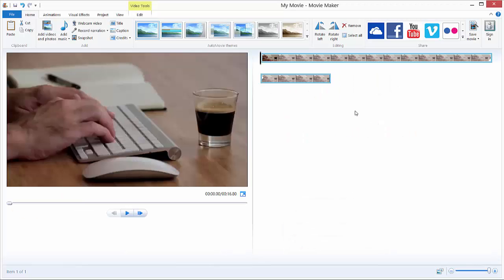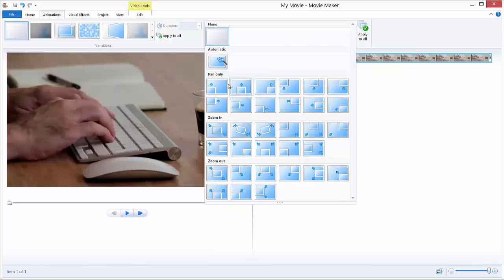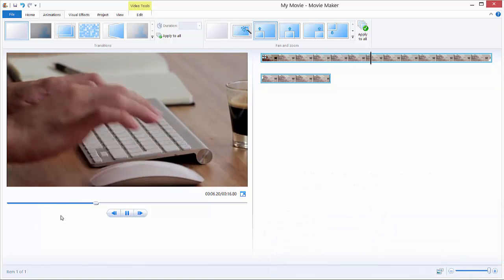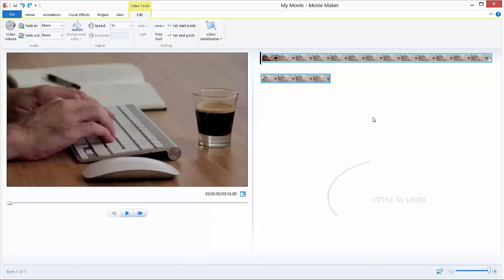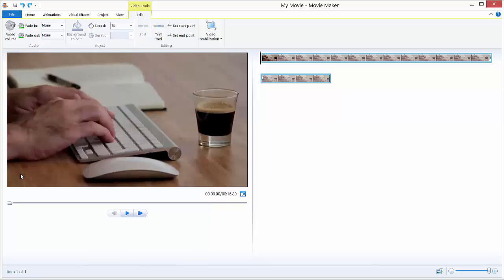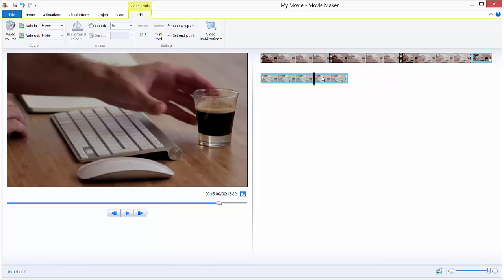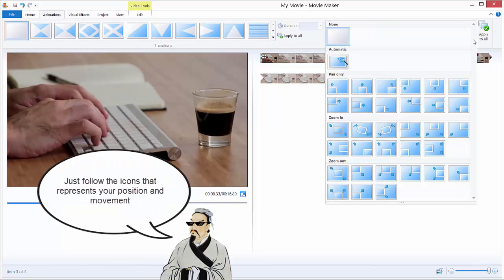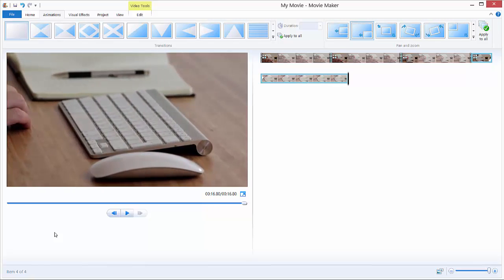How to Pan in Movie Maker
Learn how to pan video in the Windows Live Movie Maker. I will also cover zoom tool in my next video. Stay sharp :)

Transcription:

Hi, and welcome to the tutorial on how to pan our videos in the Windows Live Movie Maker. just to apply this effect you need to go to, you need to first import your video, I just import this video of a guy typing on a keyboard, and just go to animations, and in the second, this second area where says pan and zoom click over here, this little arrow and expand your pan tools. We can see this pan only zoom-in, zoom out amounts, I will cover only the pan only, and the zoom-in-zoom-out I will cover in the next tutorial. So, to pan this just click on your video, again, let's go again, just click this, the animation just go to pan and just click this pan-only. As you can this are, this is our movement path, so we just click this and, click play ,and as you can see our camera is moving up, moving up. it's a pretty slow but it's slow because our video is long, so, to make it faster you just go to just double-click your video, may be over here target your video and hit split video. We know split our video, set to a beginning and if you hit play, our moving is faster. I have a task for you, I'll just undo this, everything. I just undo everything and I have a task for you. I want you to make me a video where our camera moving from bottom to top from top to right top from right top to right bottom and from right bottom to left bottom. This is a task so try to do it I have one hint, it includes, it includes cutting your video four times. Try yourself ... if you're watching now that means that you have some difficulties making these tasks, so let's do it together. We have our video inside our movie maker, so we just need to split this video four times,  just move your counter over here and click split, if you don't see this split just double-click your video and it will be over here. We split one time moving  something up  here, we split another, this is a second, we split over here, and third time and we have these four segments. 123 and four. To do these just go to the first segment, go upstairs :) and use animations and in our tab, we just learned this animation, we need to apply our pan.  Easy, easy as a pie, just apply this one from bottom left to upper. Next one, and since we are up here we need to go up and right. The third one we need to go down there because we are now on the right side. Go down there and on the fourth segment, we need to go left because we are now right.  And I will now play this video from the beginning so you can see. Let's play it,  we're moving up, we are moving right, moving down, and moving left. As you can see, moving left. And this is it play with movie maker play with pan tool because it can make some dramatic effects in your videos and so on,  and I hope this was helpful for you, thank you, and  subscribe to my channel, thank you and bye-bye :)